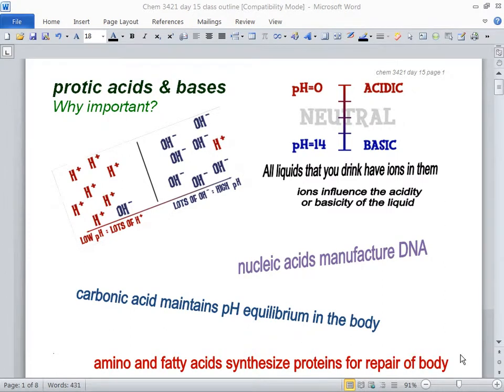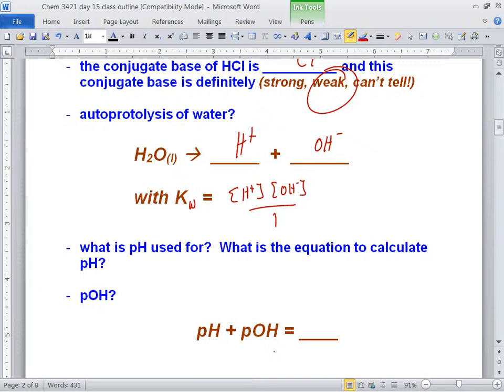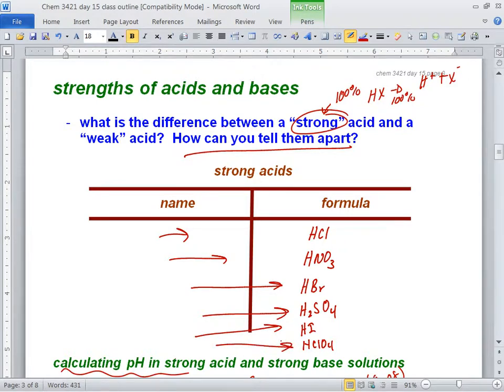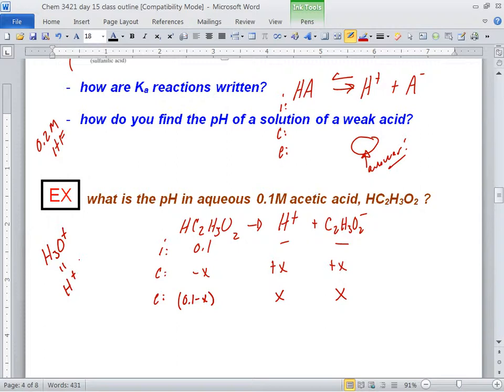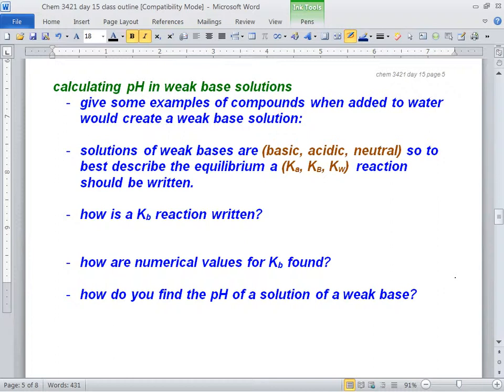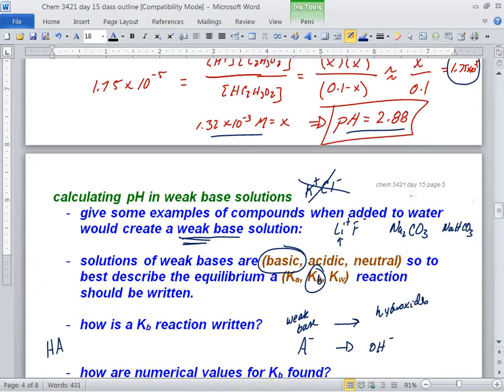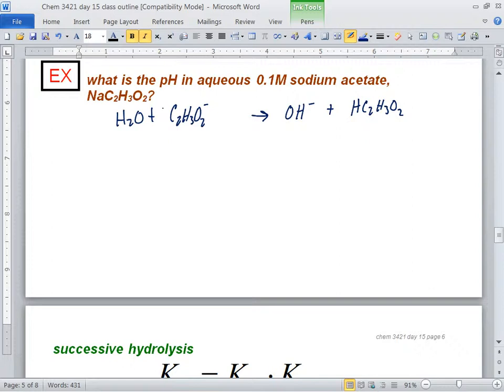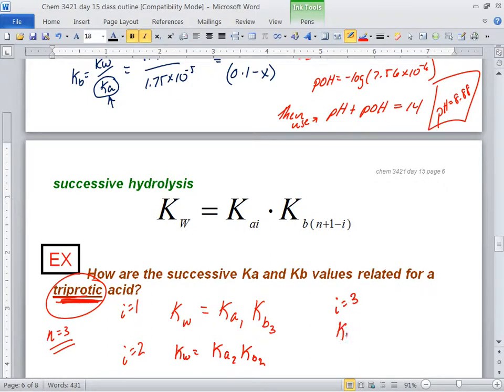chem 3421 day 15 fall 2014